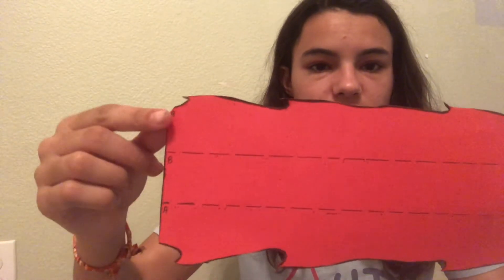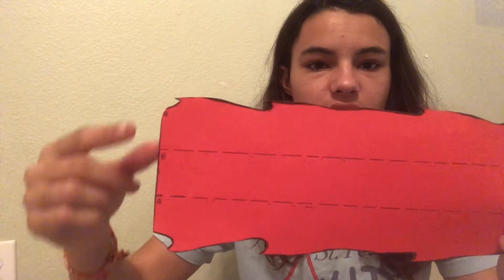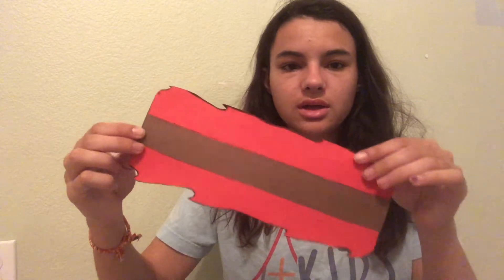St Peter's Virtual VBS Tuesday Craft #1